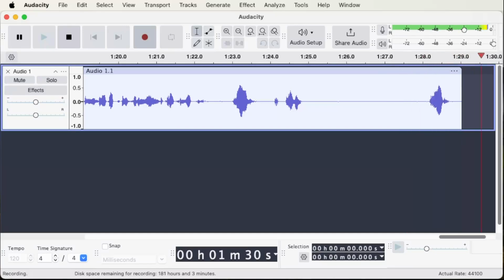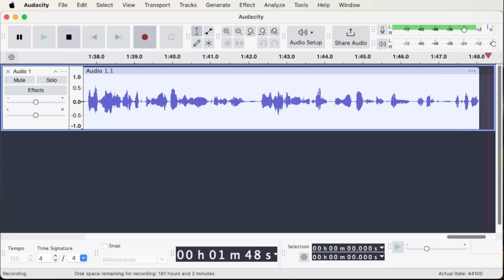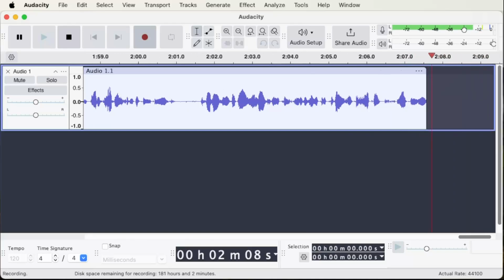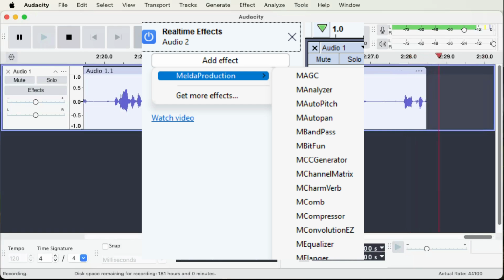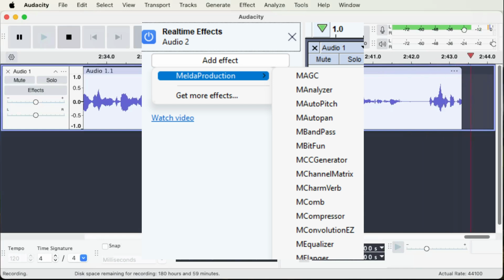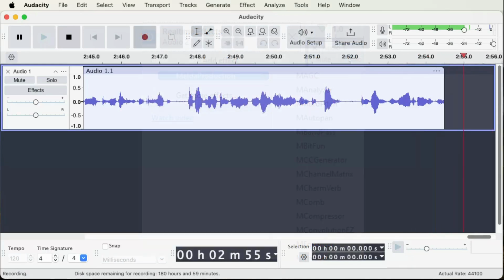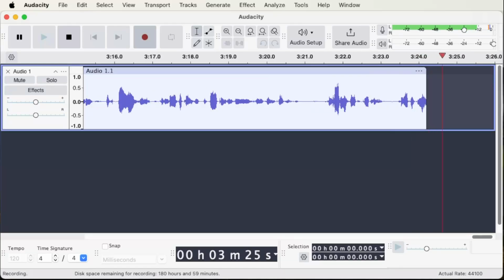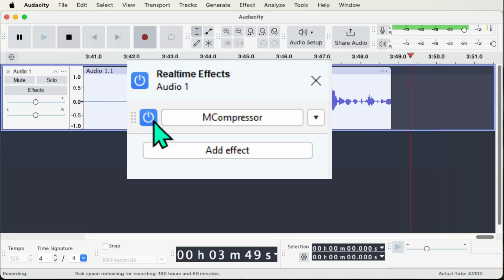Stuart's Audacity Tips 093 - Realtime Effects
Realtime effects are a major new feature in Audacity 3.2.